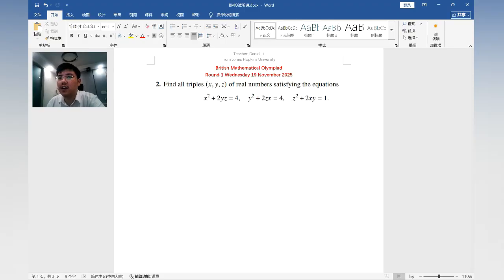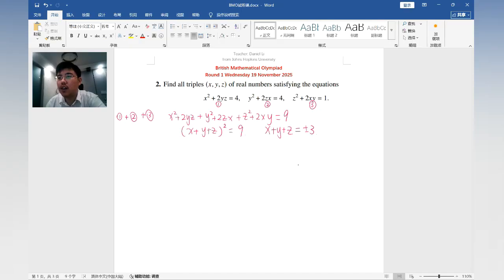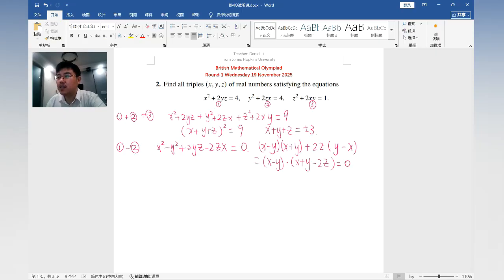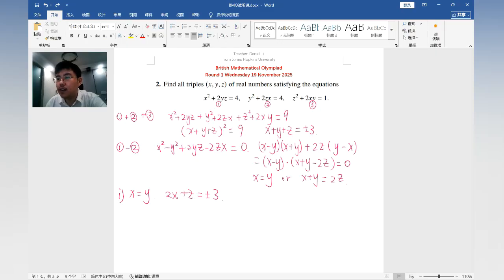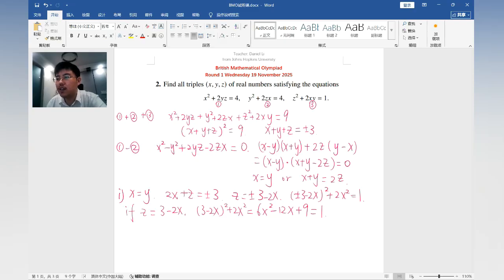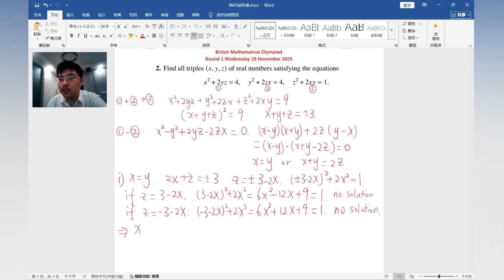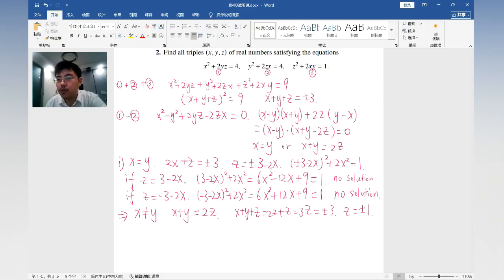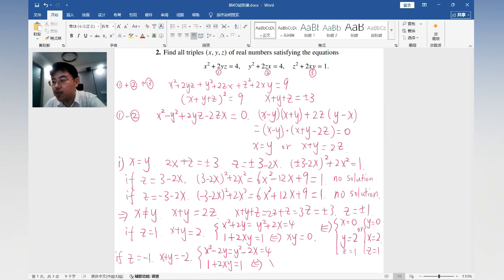solve 2025 BMO real questions easily - 2025 BMO1 Q2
2025 BMO1 Q2